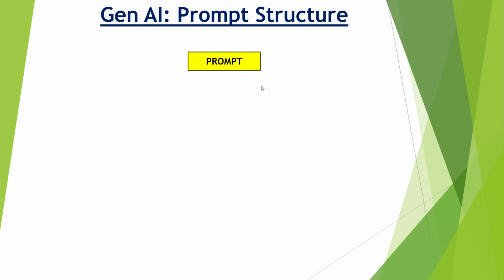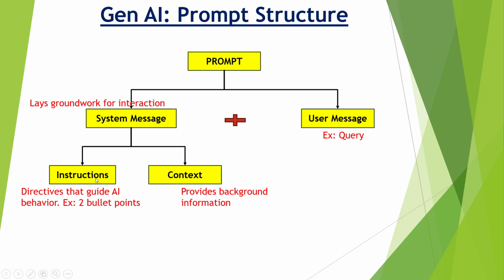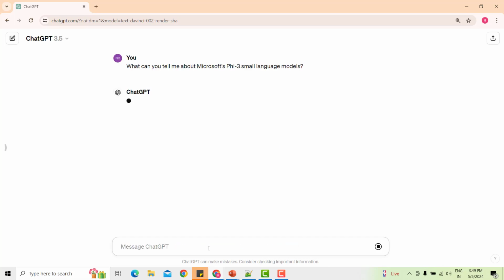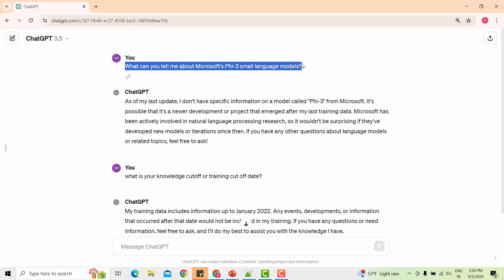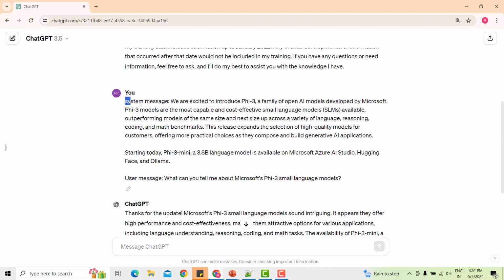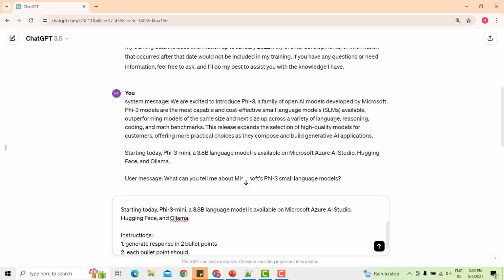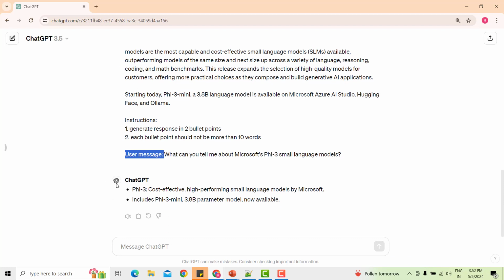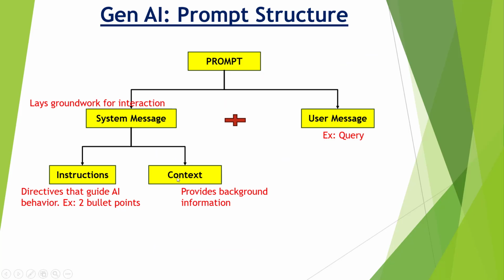Gen AI Prompt Structure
Welcome to my lecture on the structure of prompts in Generative AI. While there is no strict syntax that must be followed when crafting prompts, there are several guidelines that can help improve their effectiveness. Broadly speaking, prompts can be categorized into two main components:

1. System Message: This part of the prompt lays the groundwork for the interaction. It can be further divided into:
1.1 Context: This provides background information or sets the scene for the AI's operation.
1.2 Instructions: These are directives that guide the AI’s response behavior.

2. User Message: This is the query or command directly posed by the user, seeking specific information or action from the AI.

In this lecture, we'll delve deeper into each category, exploring how you can leverage this structure to create prompts that offer more readability.